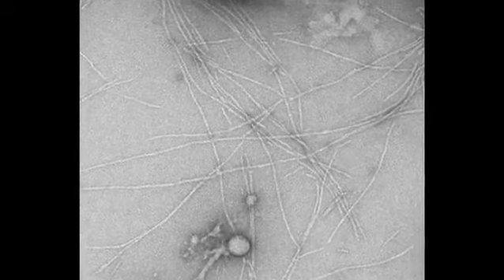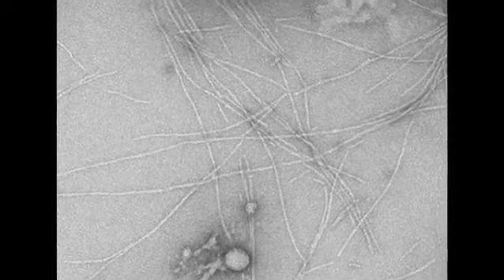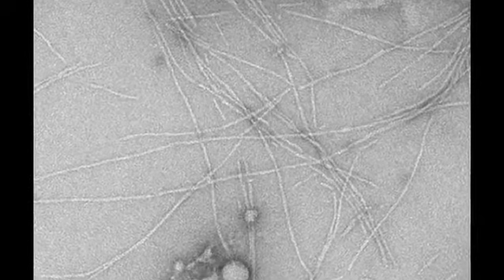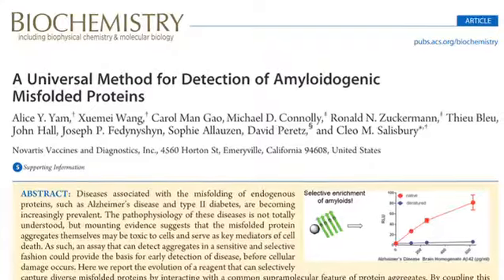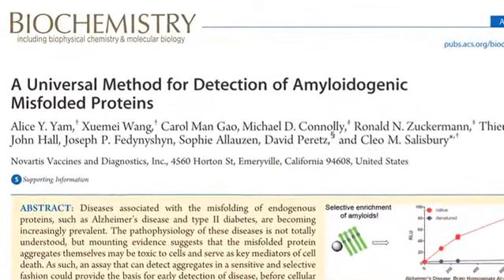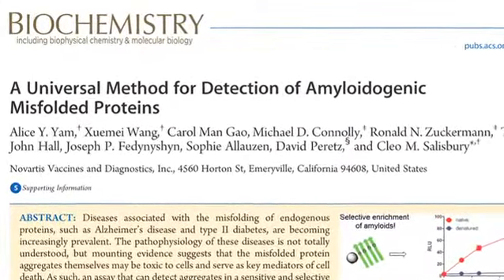Tool Detects Unfolding Proteins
Alzheimer's disease is the most common form of dementia, currently affecting more than 35 million people worldwide. Although many genetic and hereditary factors are thought to contribute to the telltale deterioration of memory and cognitive functions resulting from Alzheimer's, a central aspect to this disease is an accumulation of misfolded proteins in the brain. Source:  LBNL